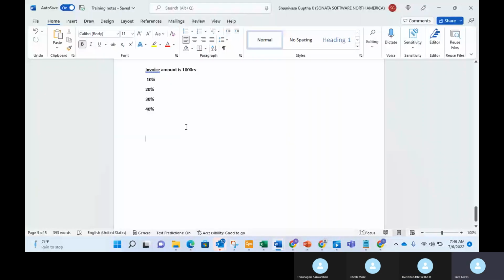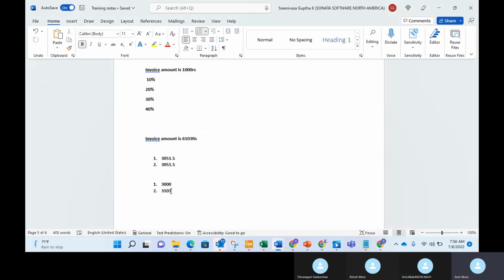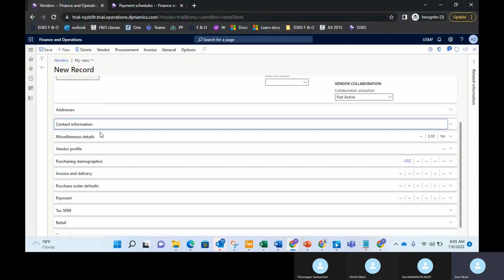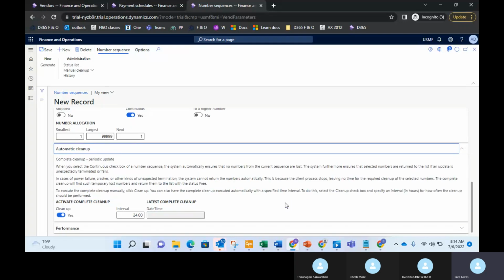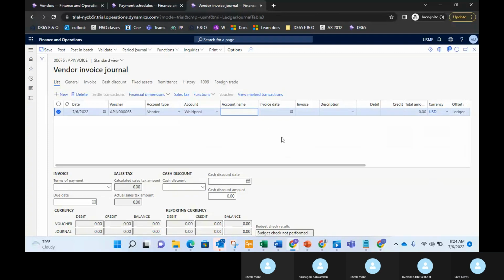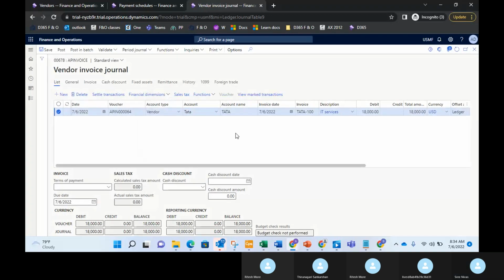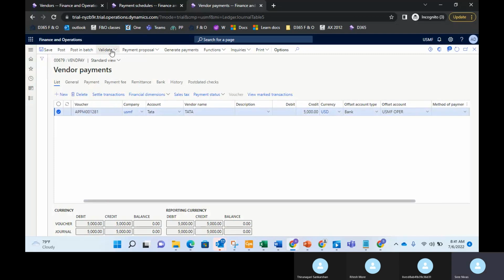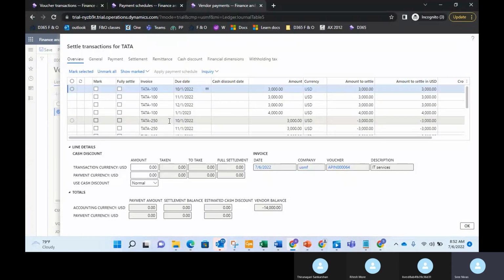12 Payment schedule